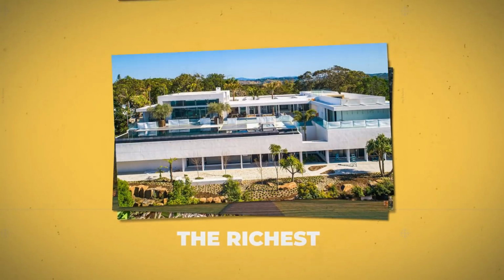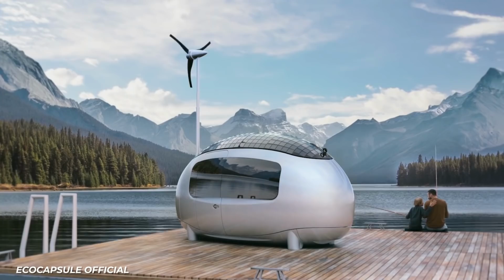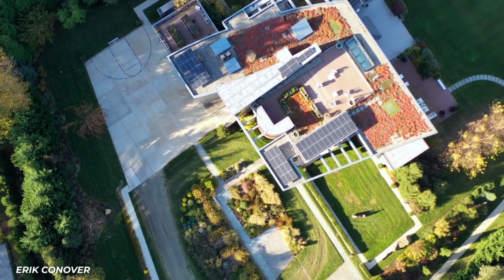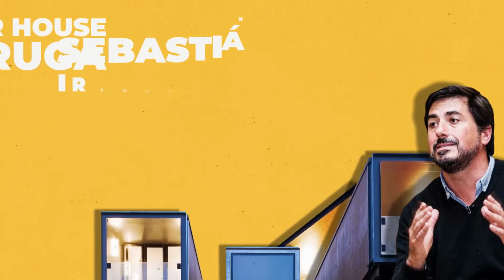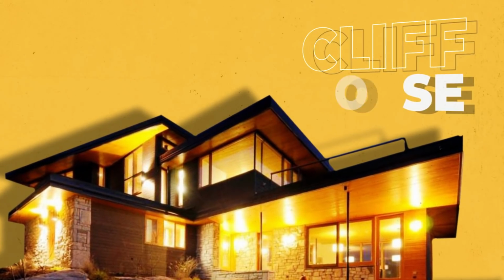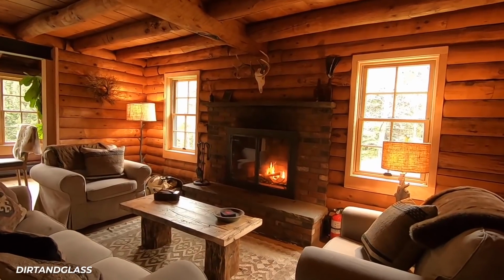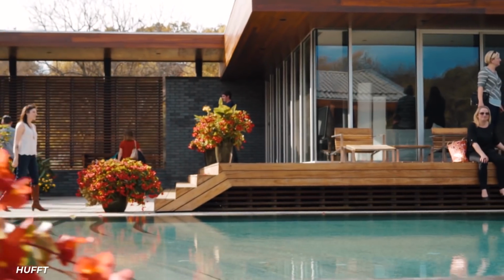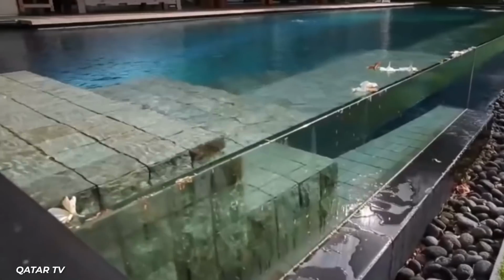Most Ridiculous Eco-Friendly Mansions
Are you on the Eco-bandwagon yet? If not, this video might change your mind. Here are some examples of the most ridiculous Eco-Friendly Mansions from around the world. What does the eco-mansion of your dream look like? Is it covered in gardens and solar panels? Flooded with natural light? Location, location, location right? But do you want to be surrounded with forest or be perched on the coastline? Well If you can’t make up your mind we have some incredible examples of some pretty ridiculous eco-friendly mansion that’ll have you going green (with envy). Maybe an eco-mobile home is what you’re looking for. We’ll show you the ecocapsule that is completely self sufficient. These ridiculous eco-friendly homes all  reduce your environmental footprint while being in a space where you’ll love to spend your time. As the effects of climate change are felt across the world people everywhere are building eco friendly houses but that doesn’t mean they have to be ugly with furniture made of hemp. Green homes have become more prevalent as green affordable housing emerges. These ridiculous eco friendly homes are expensive, yes but just think of the benefits of living lightly; better health, reduced energy costs, and a lower carbon footprint.

Written by: Wilder Weir
Narrated by: Wilder Weir
Edited by: Gonzalo L.

CHAPTERS:
00:00 INTRO
00:15 ECOCAPSULE - LOCATION: ANYWHERE YOU WANT
03:01 ECO-FRIENDLY MEGA MANSION - SANDS POINT, NEW YORK
05:07 CATERPILLAR HOUSE - ANDES MOUNTAINS, CHILE
06:29 CLIFF HOUSE - MUSKOKA LAKES, CANADA
07:57 THOMAS ECO-HOUSE - STANWOOD, WASHINGTON, USA
09:44 THE CURVED HOUSE - Springfield, MO, USA
11:21 SKY GARDEN HOUSE - SINGAPORE, SOUTHEAST ASIA
12:50 TATTUPLEX - LOMA VISTA PLACE, LOS ANGELES, CA
14:28 OUTRO